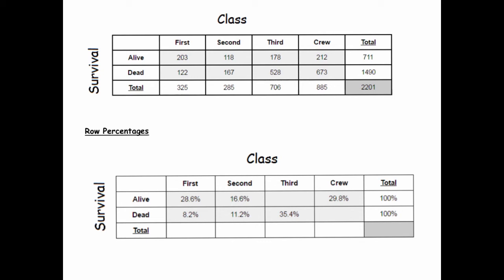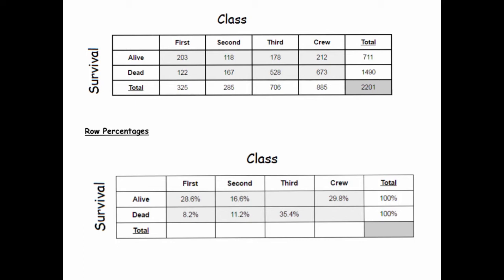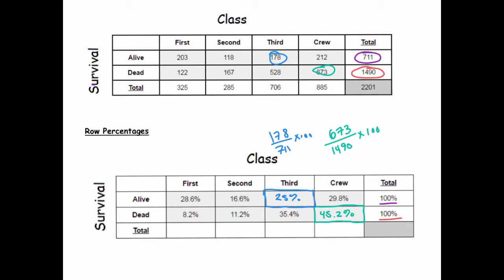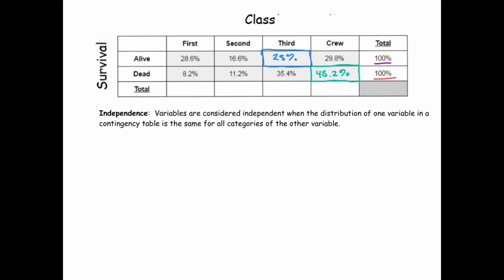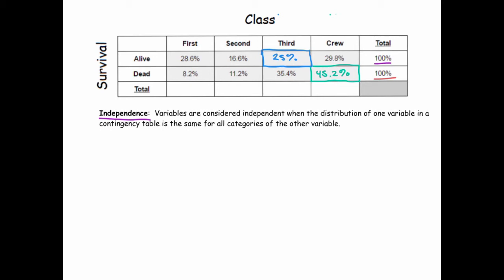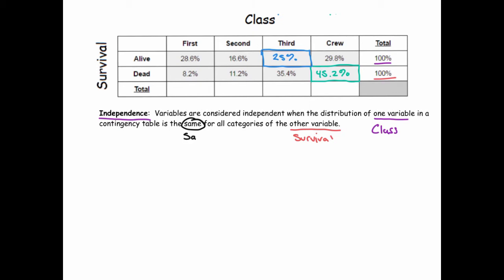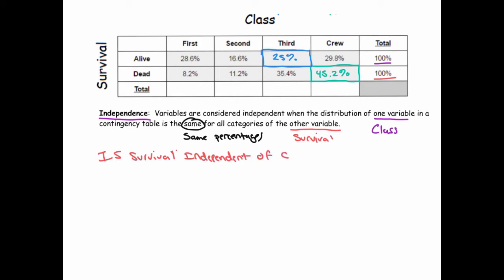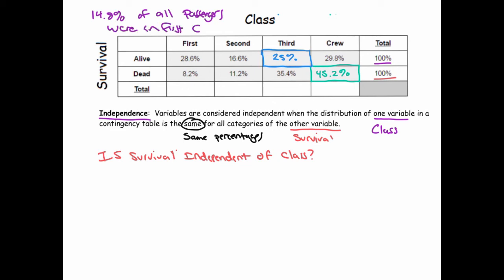Row Percentages and Independence